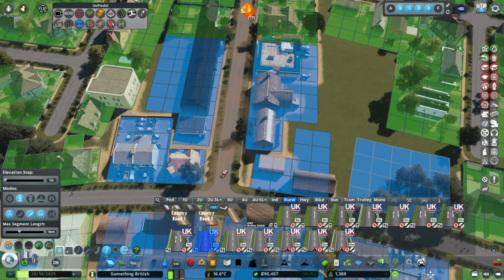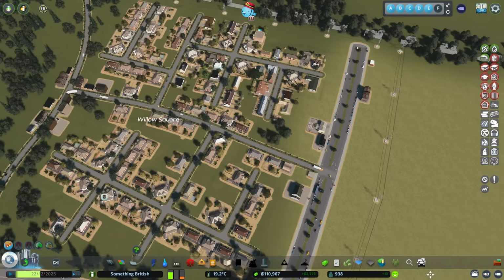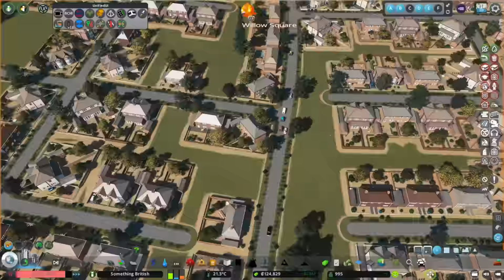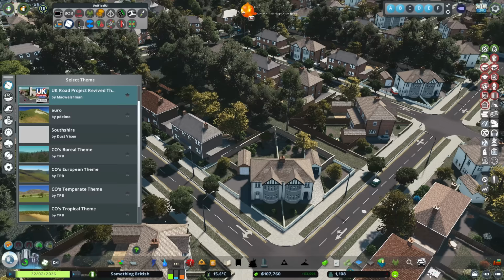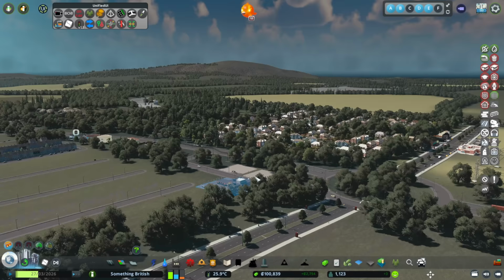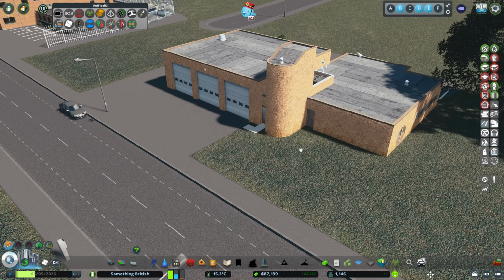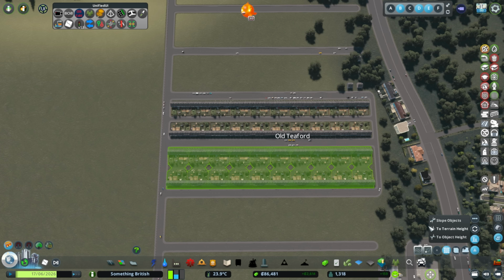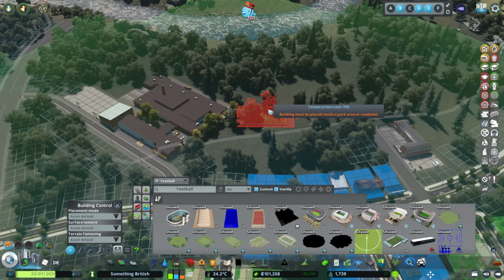I Design an Authentic British Housing Estate in Cities Skylines!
Our BRAND NEW British Themed Cities Skylines 1 city is back and today we tackle the most British of things...a Housing Estate! Grab a cuppa, sit back and enjoy :-)

❗IMPORTANT INFO:
➤Images by wayhomestudio on Freepik
➤Cities Skylines Modding Discord: